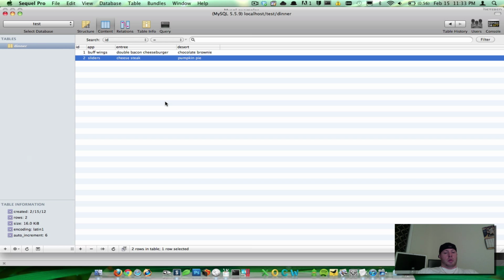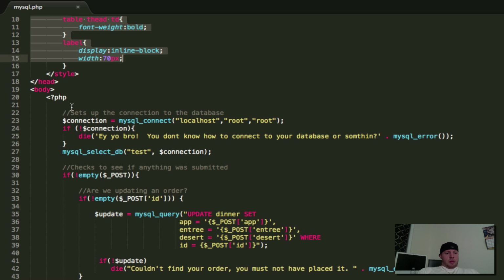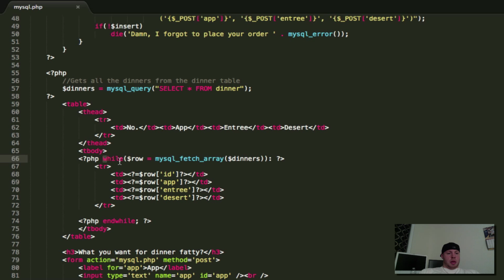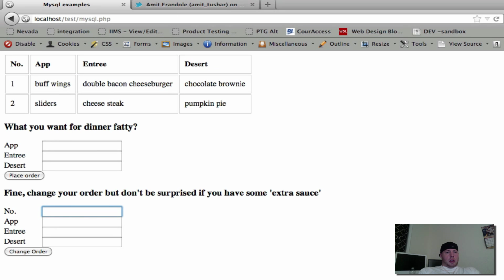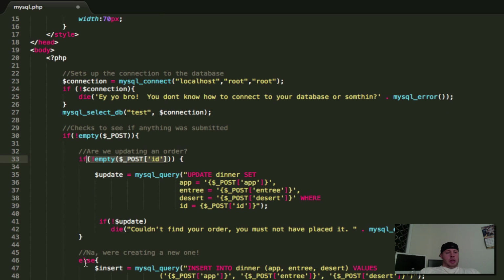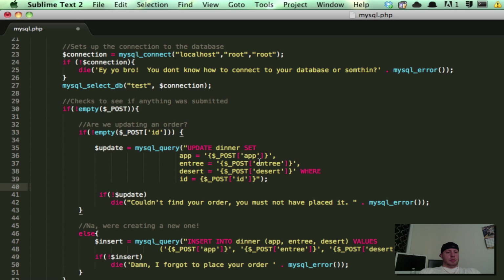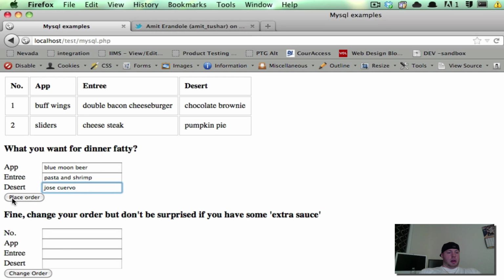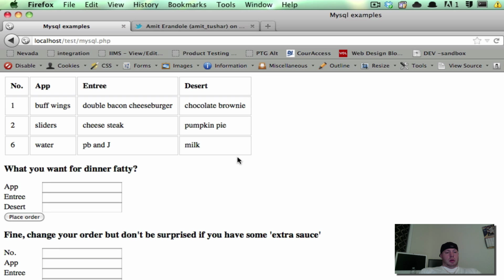Editing a MySQL Database with PHP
Use PHP to display, insert, and update data from a MySQL database.